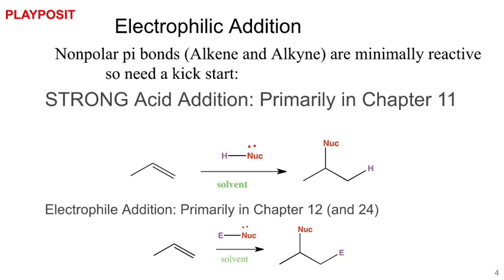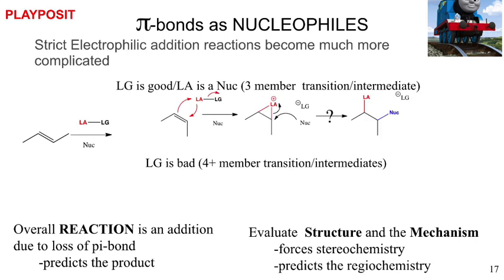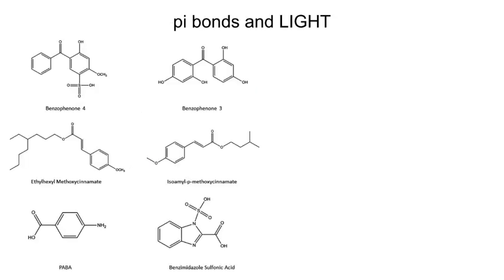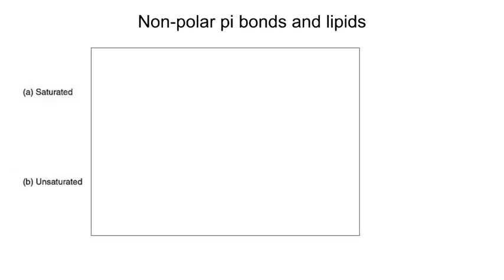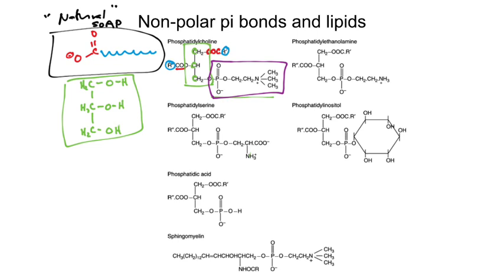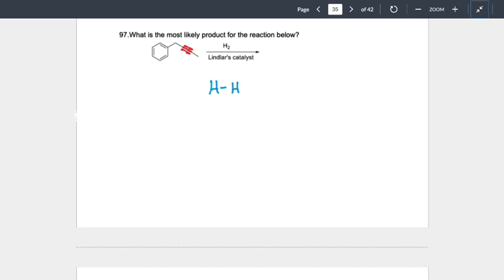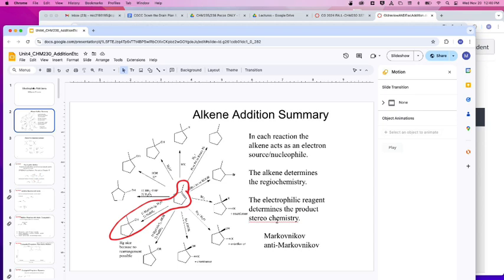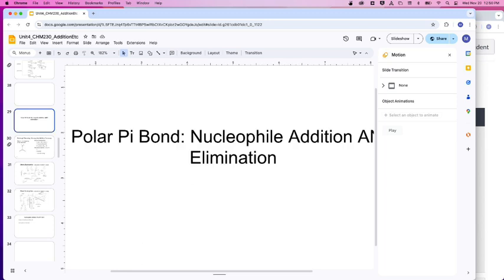fa24 230 lec23